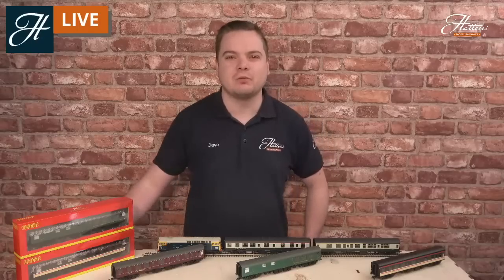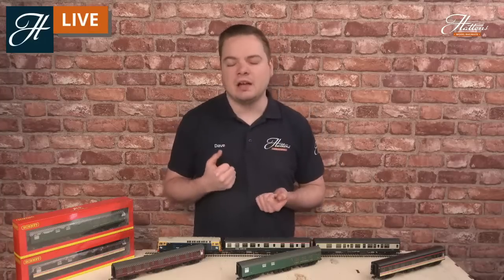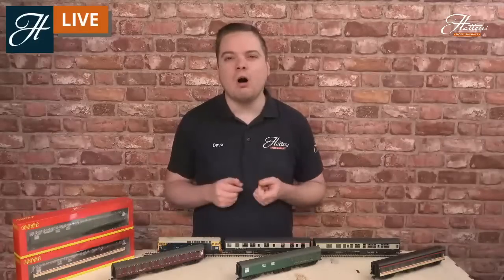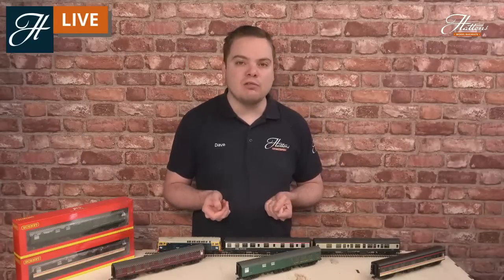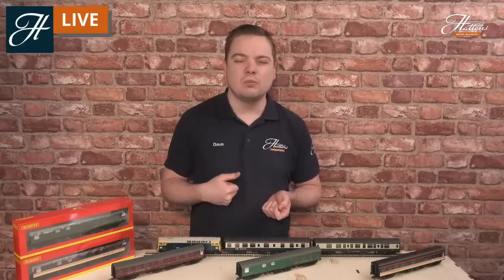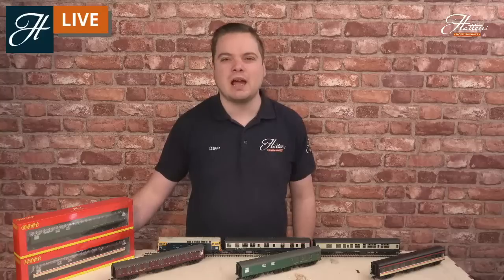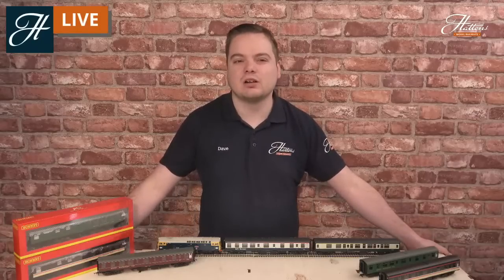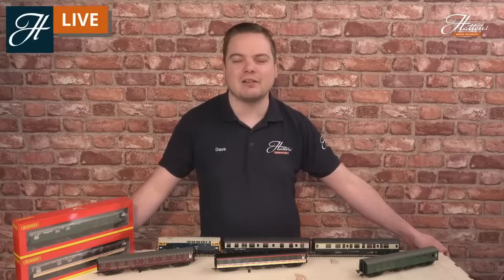Hornby's latest coach - Mark 1 Restaurant Buffet closer look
Join us for an in-depth look at Hornby's newly released Mark 1 RB coaches in OO gauge, Discover their history and check out the features on this latest model